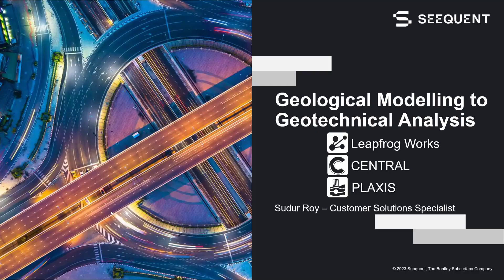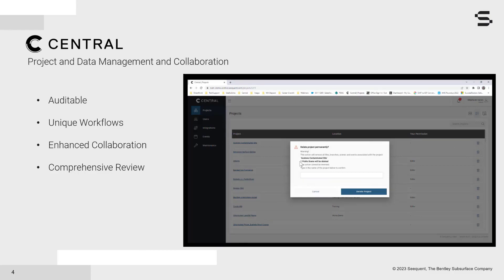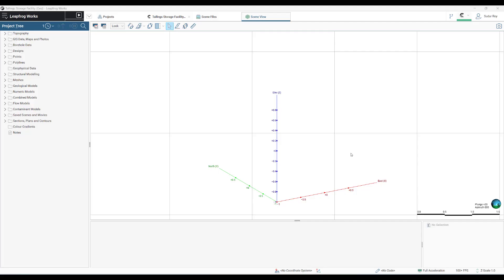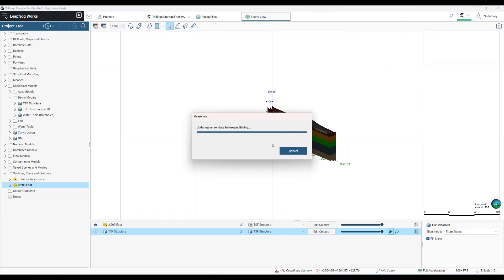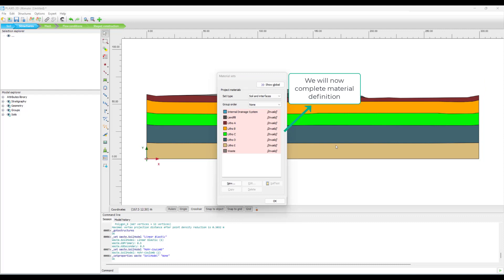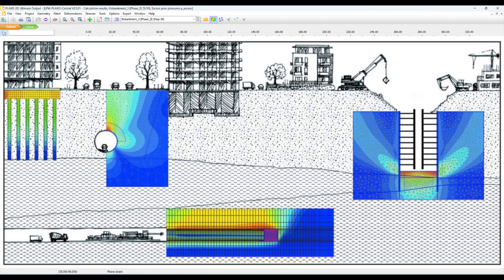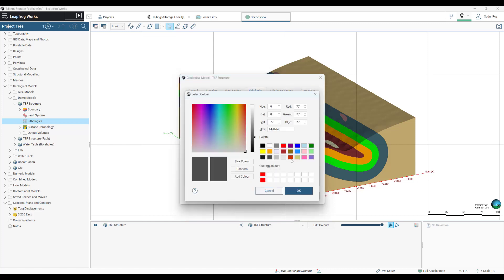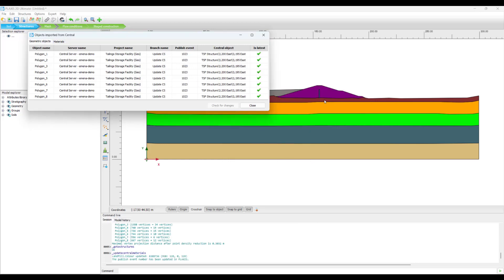Expanding your geological modelling tasks with geotechnical analysis using PLAXIS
Expand your connected geotechnical workflow with the award-winning geotechnical software for designing and analysing soils, rocks, and associated structures – PLAXIS.
Discover the streamlined process of importing cross-sections, tracking changes, and publishing analysis results between Leapfrog and PLAXIS using Central. Start solving common and complex geotechnical problems in soil and rock, including advanced analysis for excavations, foundations, tunnels, and other infrastructure projects.
Speakers

Sudur Roy – Customer Solutions Specialist – Seequent